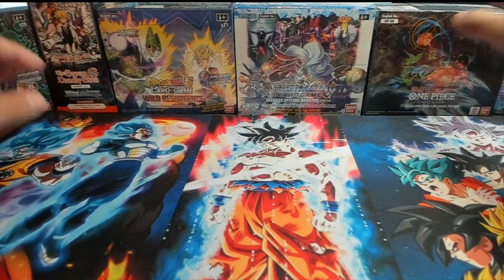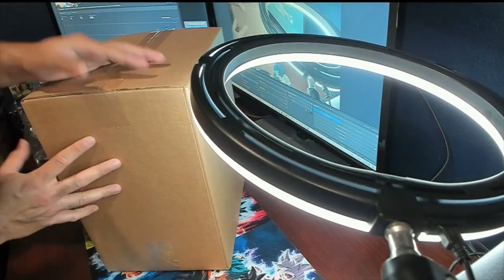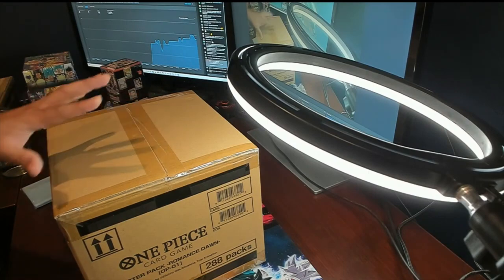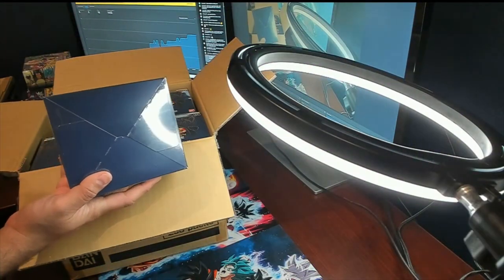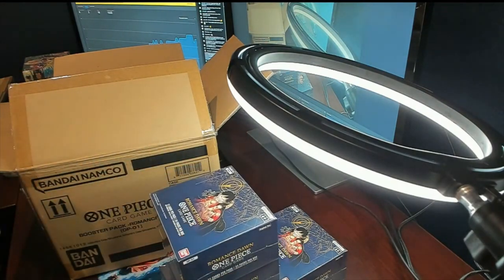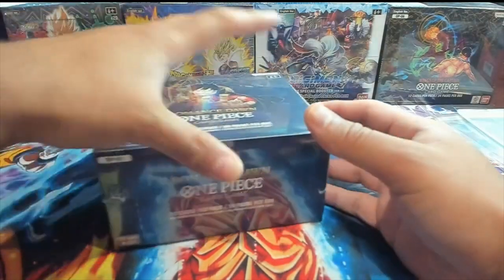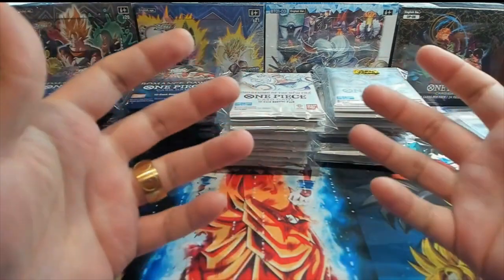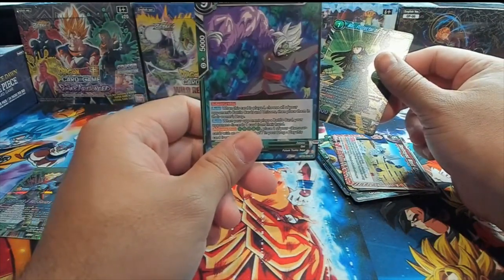$15,000 Unboxing and I PULLED IT!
I unboxed CASES of One Piece, Pokemon, and more on the live on 3/20/24 and this is the edited down version. What happened on this live was true insanity and I'm so happy to be able to share it with all of you!